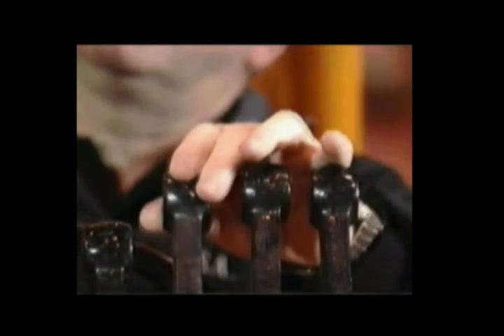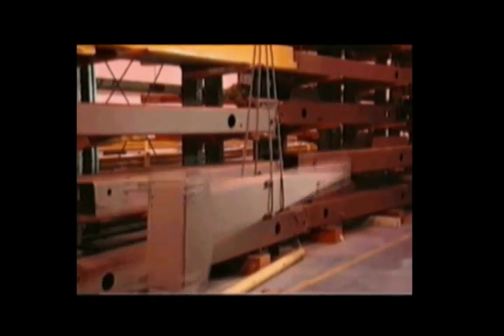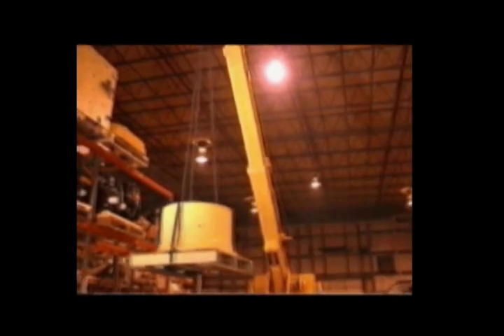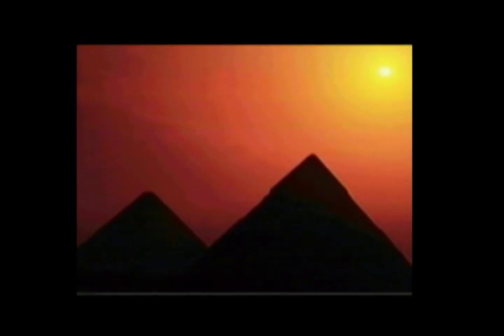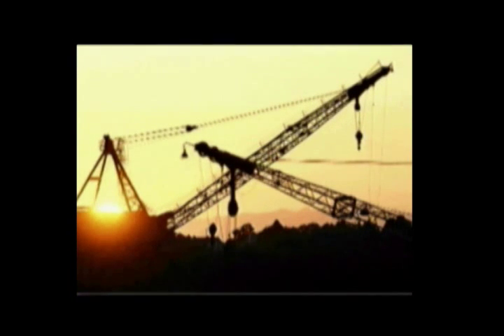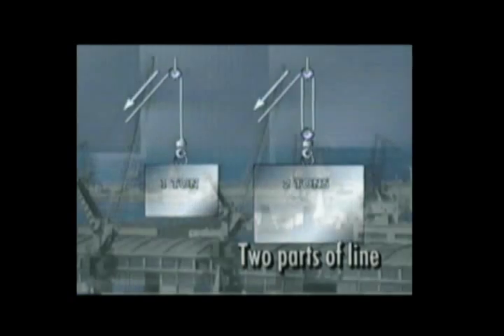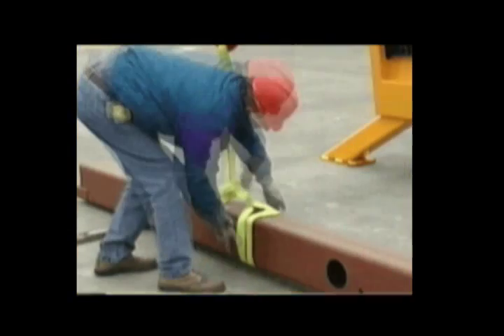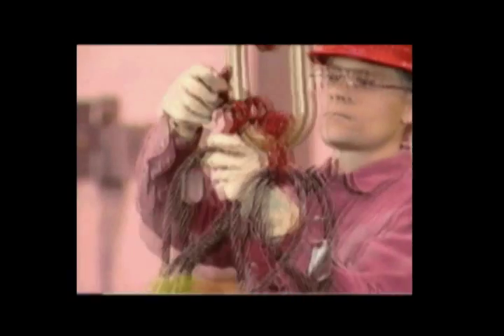KWRS_Rigging_Safety.flv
Kennedy Wire Rope and Sling offers a rigging safety video